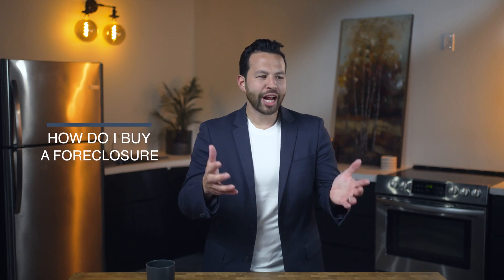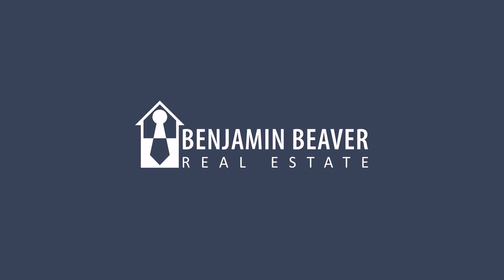How Do I Buy A Foreclosure?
Buying a foreclosure at auction is not for the faint of heart. Here are my recommendations for snagging a good deal on a foreclosure property with as little risk as possible.